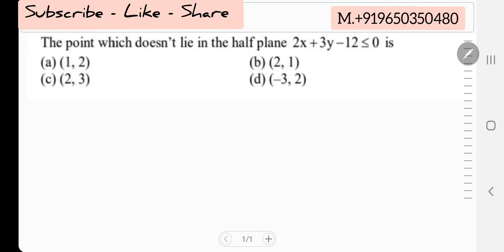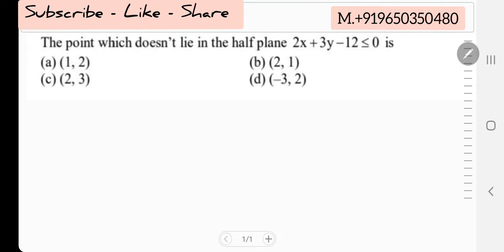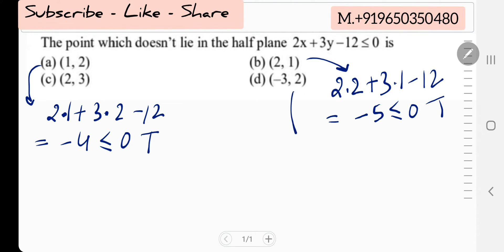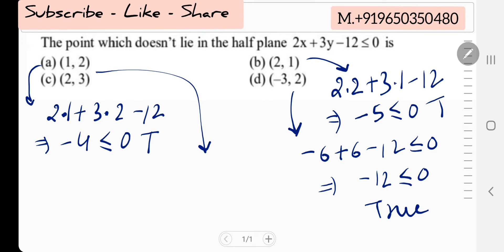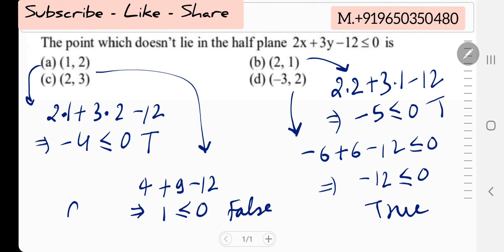Linear Programming Class 12 - MCQ 3 | The point which doesn't lie in the half plane 2x + 3y - 12 ≤ 0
The point which doesn't lie in the half plane 2x + 3y - 12 ≤ 0 is

- O.P. GUPTA, Math Mentor
INDIRA AWARD WINNER
TIMESNOW NEWS Math Expert

🎓 O.P. GUPTA is a well-known name in Math Education fraternity across the country. Mr GUPTA has written around a dozen Math books for Class 12, Class 11, NDA and JEE. Apart from books writing, his tests, sample papers are popular among students as well as teachers. Some of his works can be found